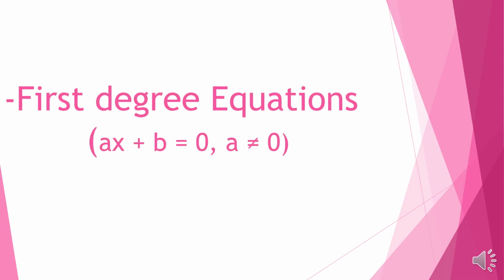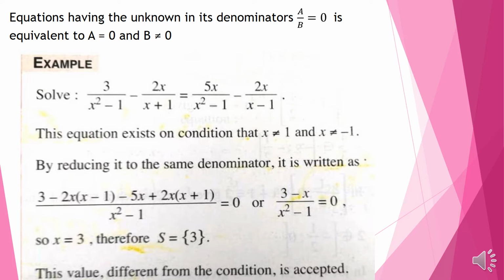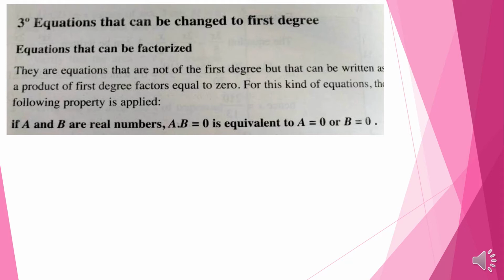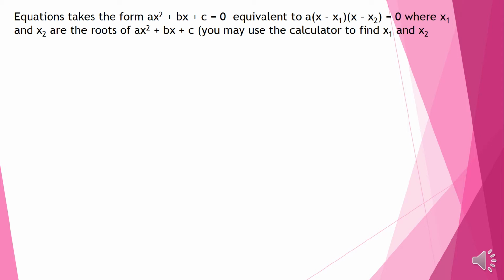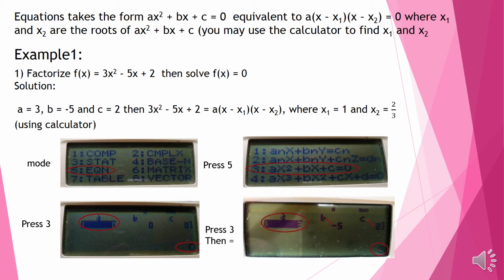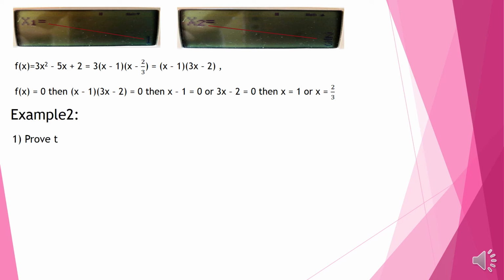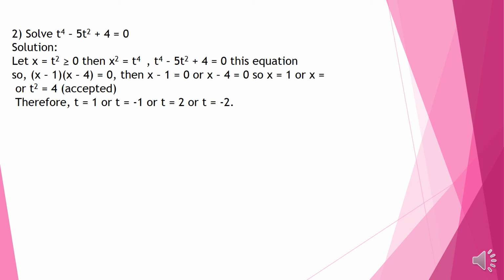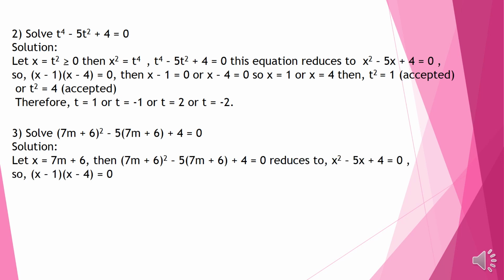first degree equations-1st year secondary-2020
First degree equation- equation reduces as a product of factors (ax + b = 0 with a different from zero)